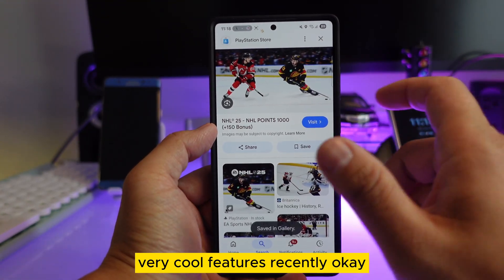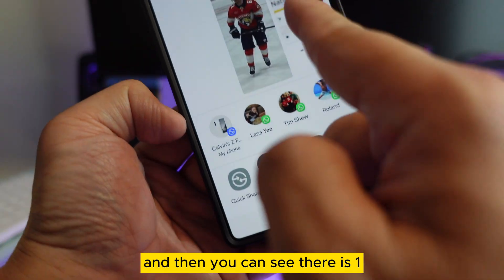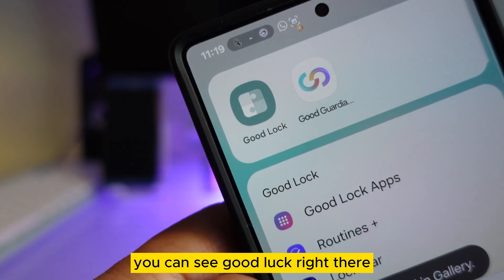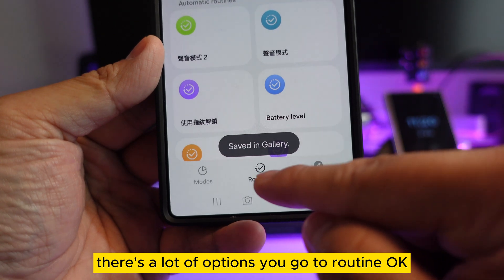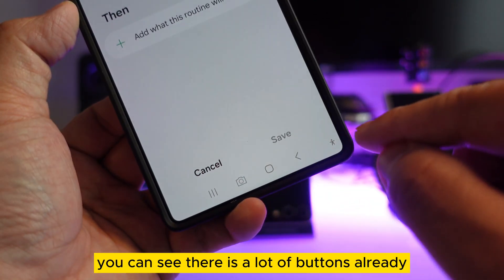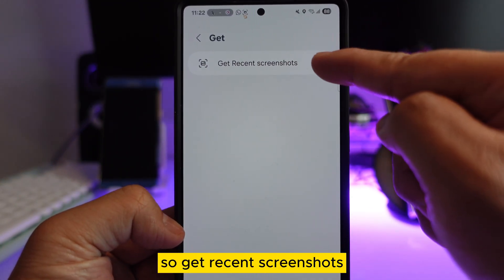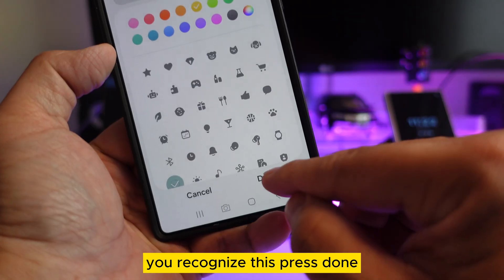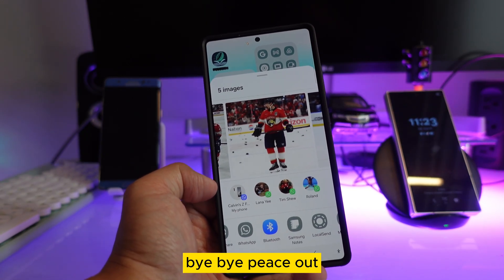Exclusive Samsung Features you might not be aware! Use it now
Here's a summary of the video:
This video demonstrates a new feature on Samsung Galaxy phones that allows users to quickly share recent screenshots by double-tapping the home button